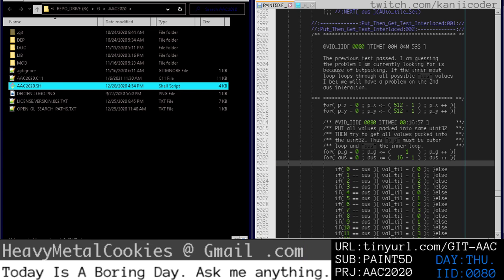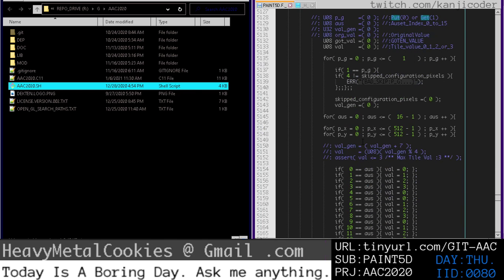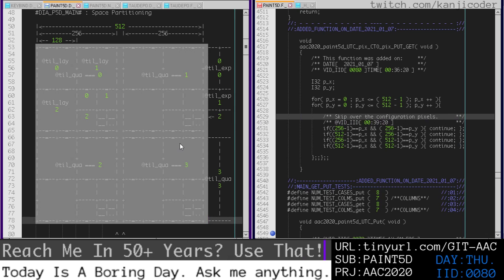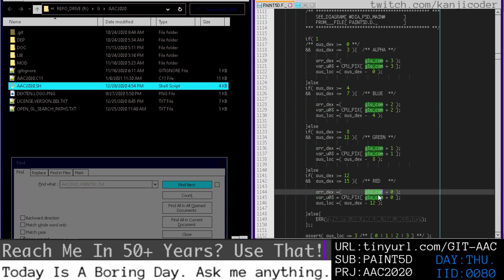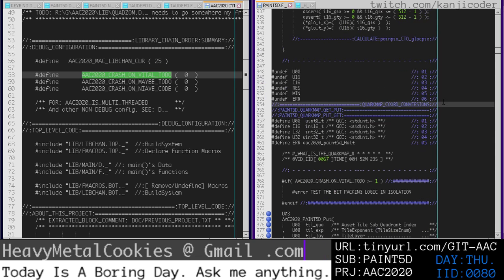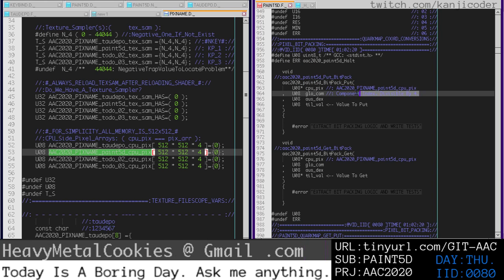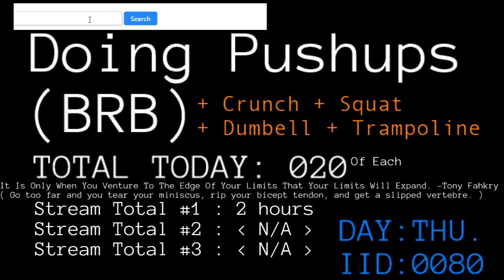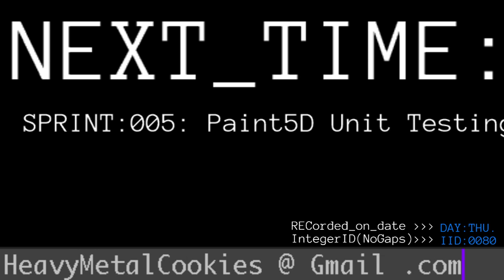080 : PAINT5D PART 13 TODO EXTRACT BIT PACKING FUNCTIONS